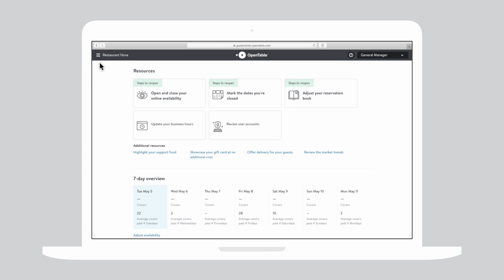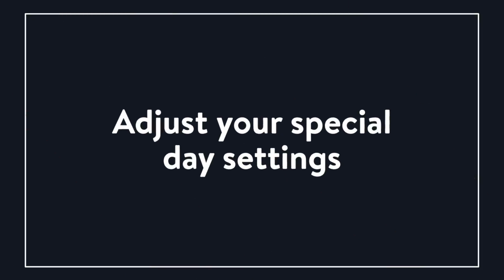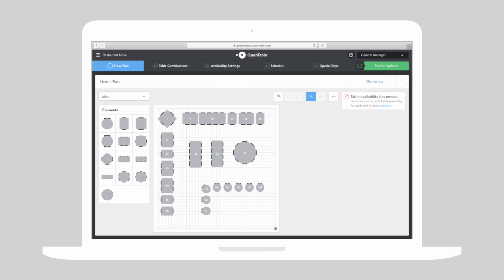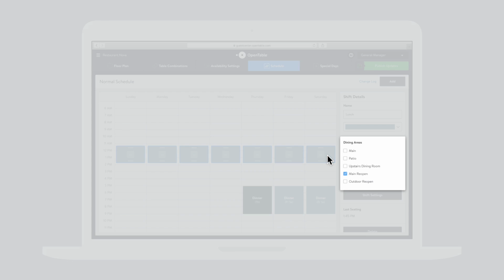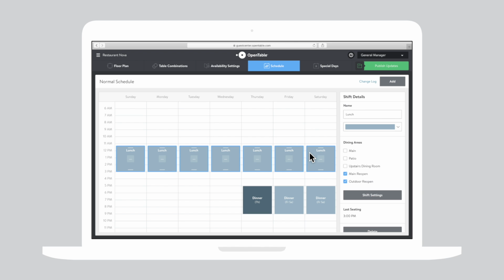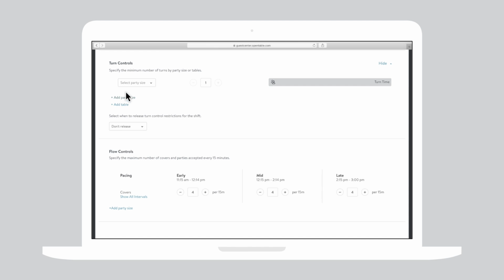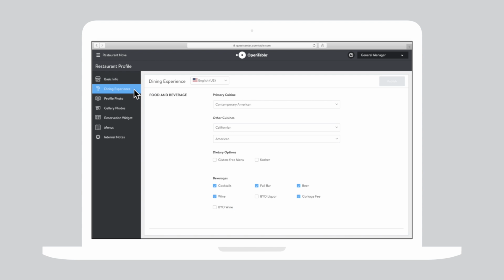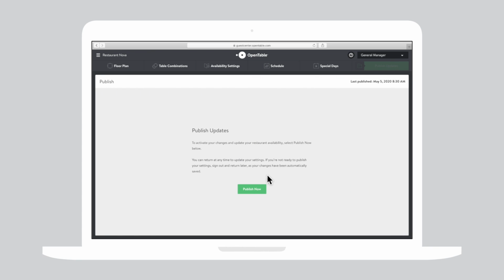10 OpenTable tips for re-opening your restaurant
Here are some OpenTable tips for reopening your restaurant.